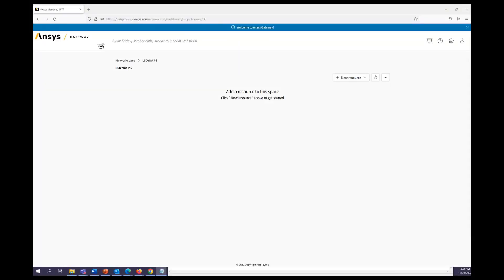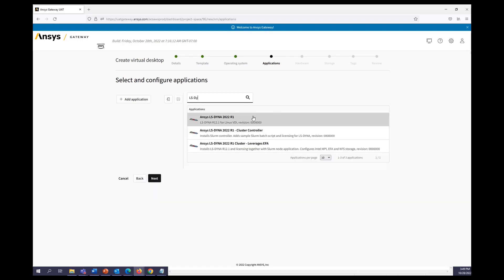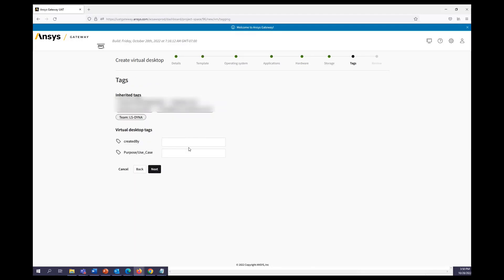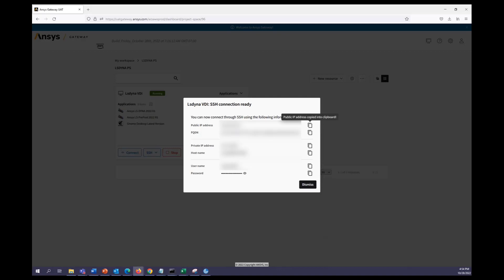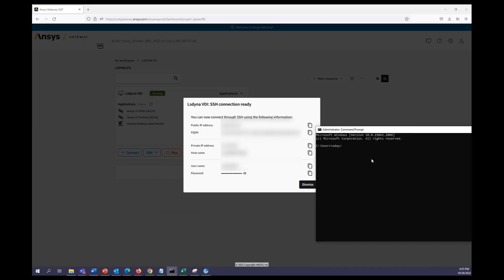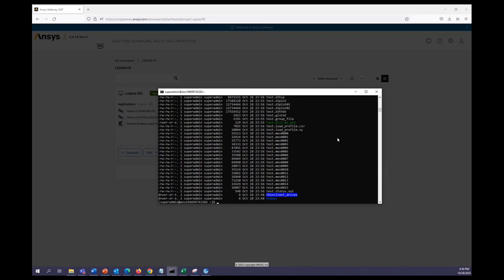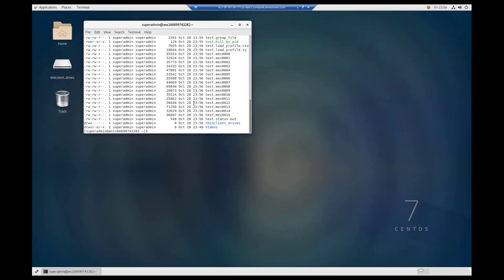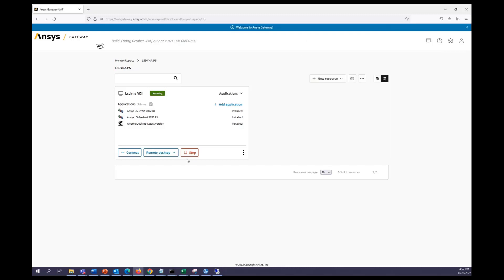How to Create and Connect to a Linux Virtual Desktop with LS-DYNA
Launch a virtual desktop with LS-DYNA preinstalled on Ansys Gateway powered by AWS. The video covers how to create and connect to a Linux virtual desktop with LS-DYNA, send files to the machine, run LS-DYNA, and launch LS-PrePost on Ansys Gateway.